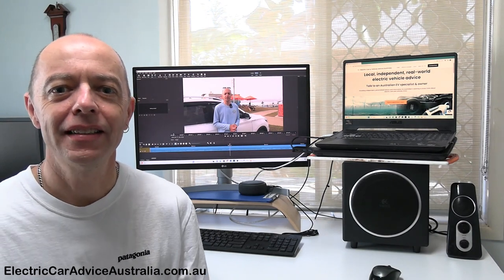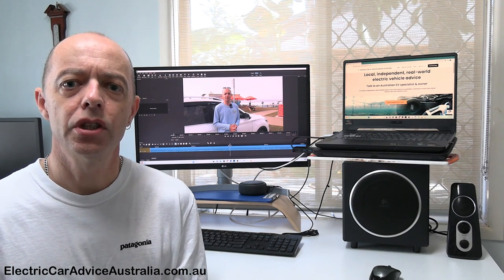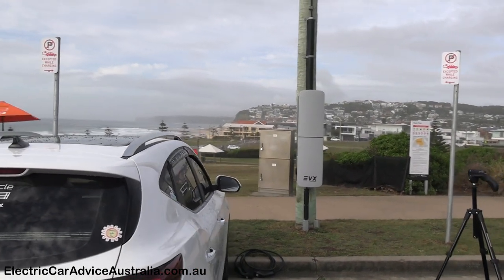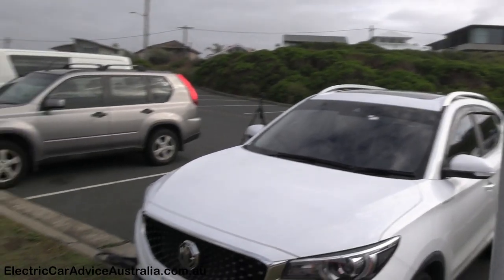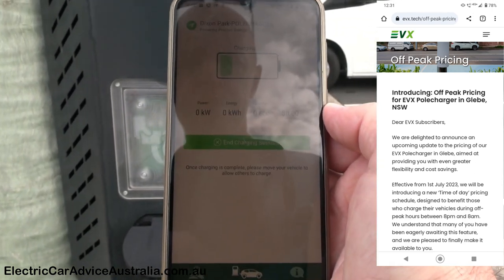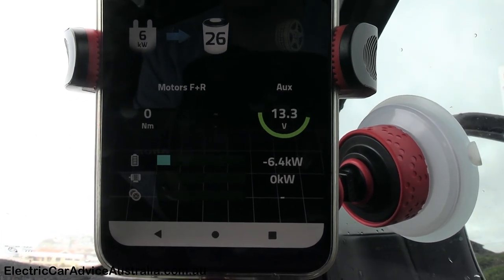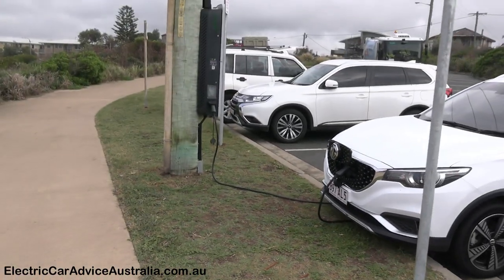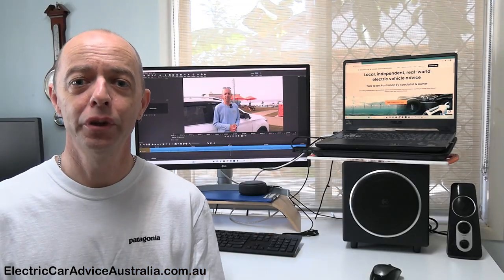Power Pole EV Charger | Charging the MG ZS EV on EVX PoleCharger | EASY? | Electric Car Australia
On one of our many EV road trips in the MG ZS EV we recently dropped into Merewether Beach near Newcastle for the kids to have a swim. Conveniently located at the adjacent Dixon Park is a great little coffee shop with outdoor seating and a VERY special electricity power pole upon which hangs an EVX PoleCharger EV Charger.

In this video I take a look around this convenient beachside location, go through the charger stats of these duel port level two, 22kW AC chargers and of course put the PoleCharger to good use by charging our MG ZS EV while the kids are hitting the surf. As a first time user I go through using the App, charging our MG EV, the speed and costs of the charge as well as a few other general tips for safe EV charging while your on the road. I also talk about the recent NSW Govt's funding announcement to fast track the installation of another 500 pole mounted EV chargers across NSW.

Whether your and EV owner with no off street parking or just want to add a couple of hours of charge while at an event or shopping these pole chargers are an economical and convenient way to charge and EV.

I'm sure you will enjoy the video and I cant wait to read your comments to hear what you think about these AC EV chargers and also your experience if you have used them to top up or fully charge your EV. If you're new to the channel, be sure to Subscribe and hit that Bell icon so you don't miss any new videos and it also really does help me with promoting my EV channel to new viewers and of course it's free and easy. If you can spare a couple of dollars that's always appreciated, donation and supporter links below, and this helps with the costs of gear, software etc. and the odd day off work here and there to shoot a special episode. Until next time, stay safe!

If you value these educational EV videos and would like to see more, please consider flicking me a few dollars via to help out:

Recent ‘The Driven’ article related to NSW Govt funding for Pole Charger rollout

00:00 Intro
02:15 EVX Pole Charger cost to travel 100 km in the MGZSEV
04:00 EVX Pole Charger at Dixon Park, Merewether Beach Newcastle
05:20 How to use the EVX PoleCharger EV Charger
06:30 Per kWh charging cost at EVX PoleCharger
06:50  How to charge the MG ZS EV with the EVX PloeCharger
08:15 Using the EVX EV Charging App
09:55 EV Watchdog App charging stats for the MG ZS EV
11:50 How to find EV Chargers
12:50 The Pole Charger is a BYO cable EV charger
13:40 EV Charge stats displayed on the EVX App
14:30 Why cant you always get the Max charge rate from an EV Charger?
15:45 New format content coming to Electric car Australia
18:45 Renew Magazines - Get Off Gas campaign

Home Charge Your EV for FREE | In-depth Demo of Fronius Wattpilot Go Solar Smart Portable EVSE